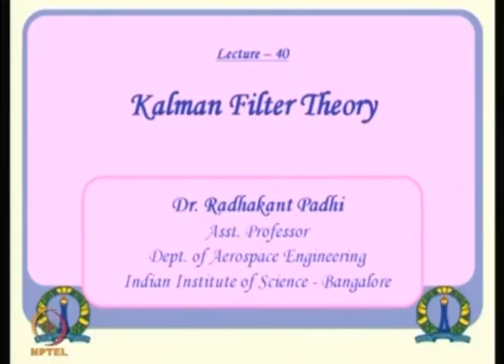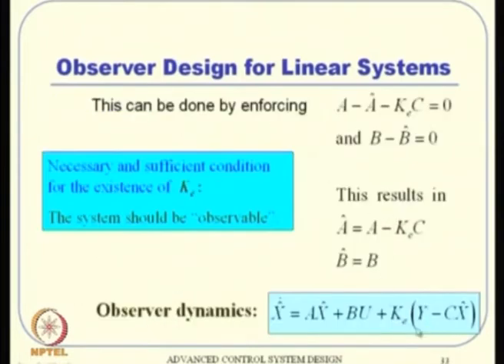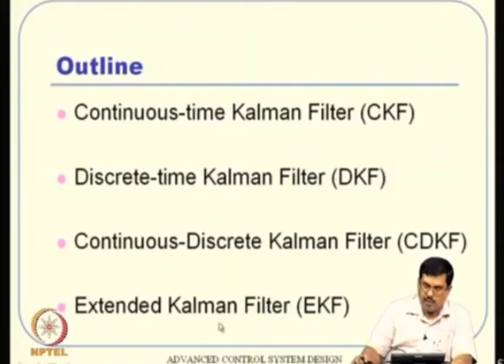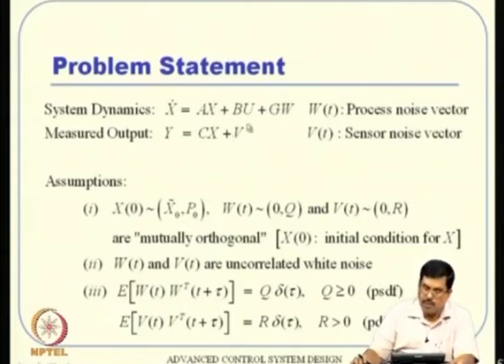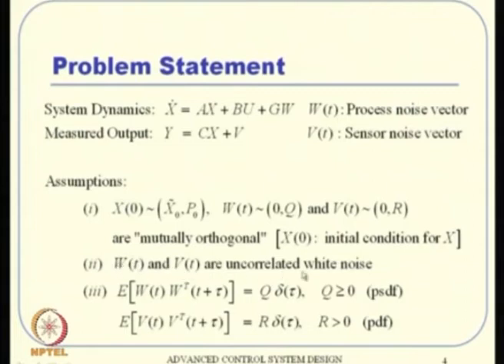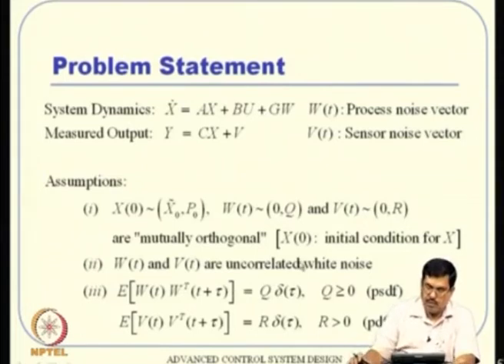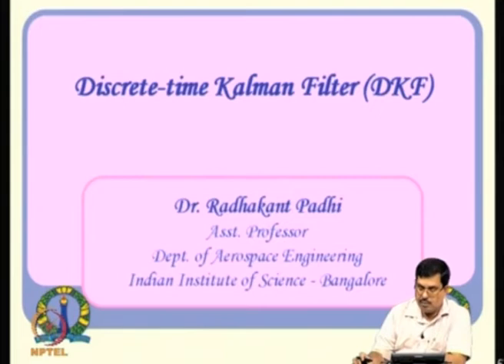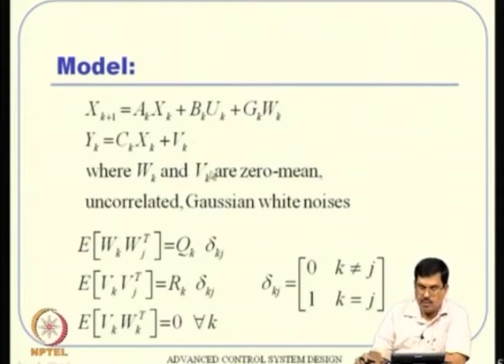Lec 40: An Overview of Kalman Filter Theory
Course Name: Advanced Control System Design for Aerospace Vehicles